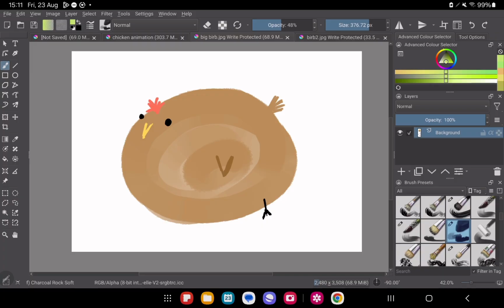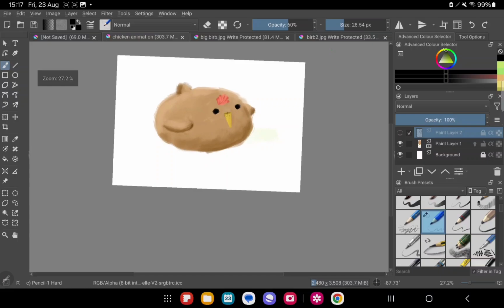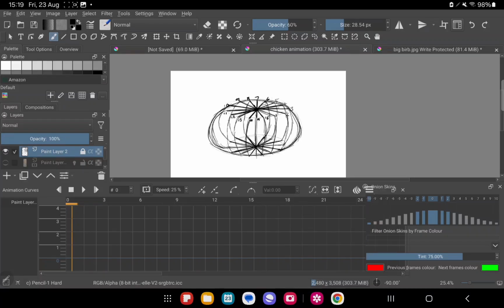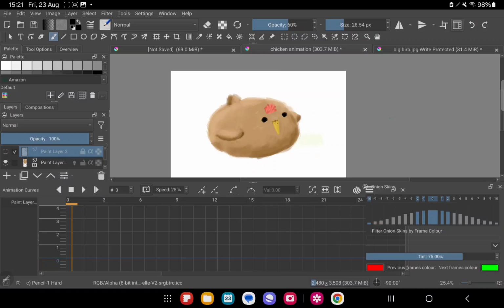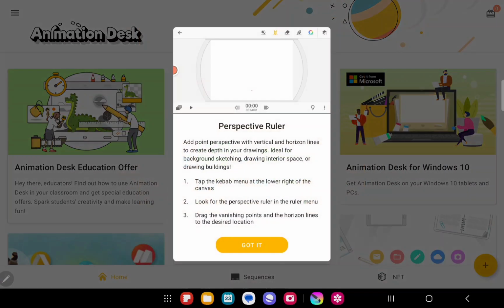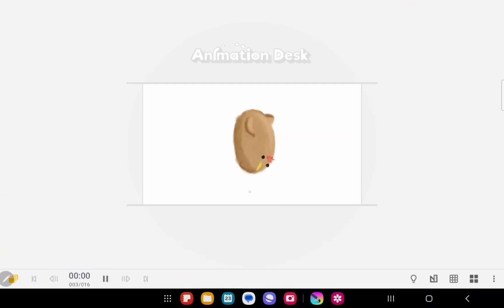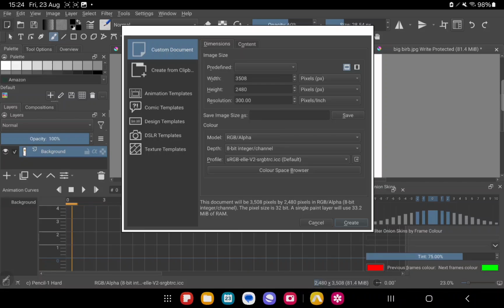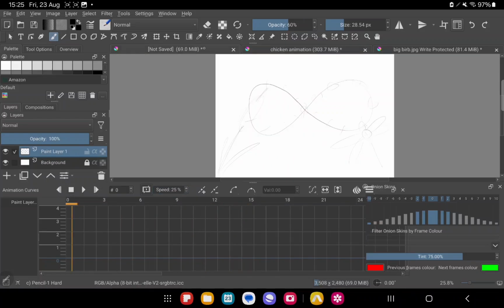How I created my first animation from a 30 second doodle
I really enjoyed showing my process with all of you as well as my mistakes. Looking forward to learning more from you!

Let me know if you have any tips